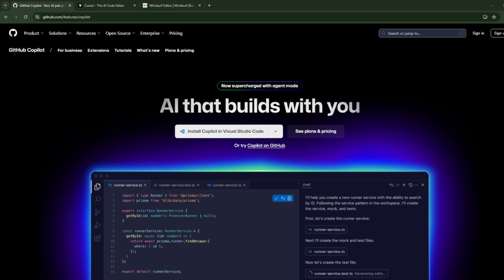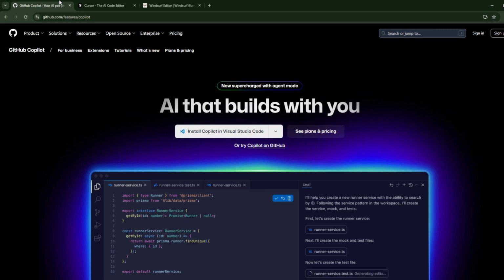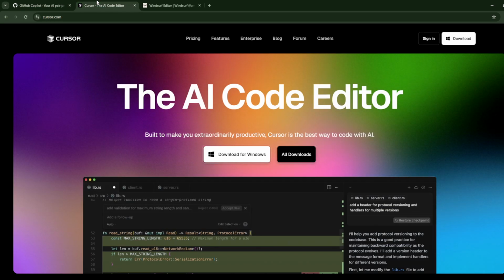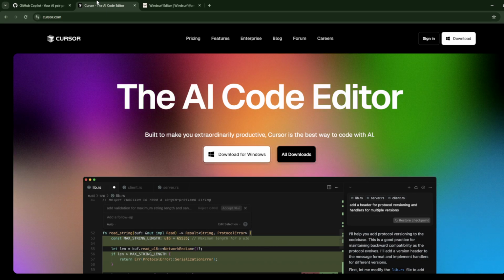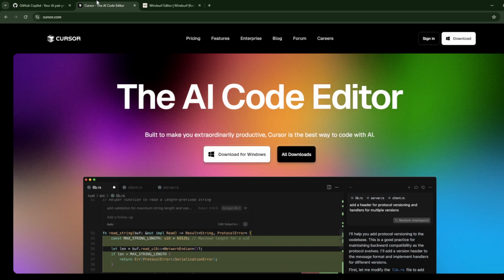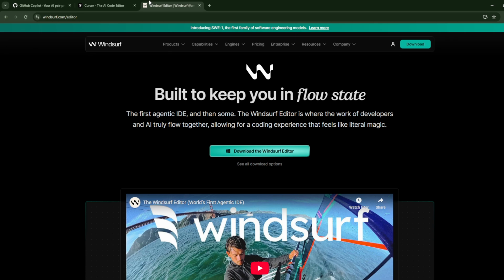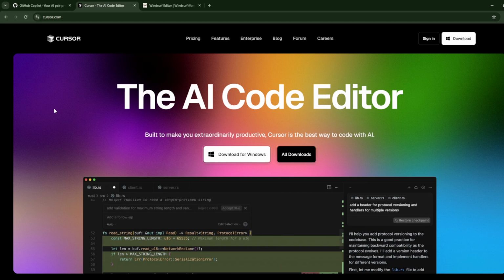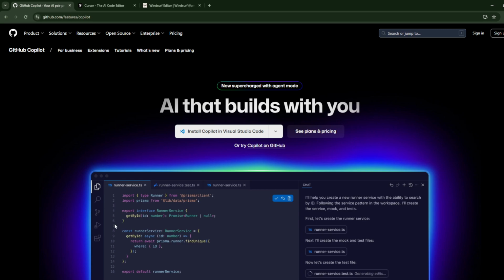Github Copilot vs Cursor vs Windsurf | Which AI Code Editor is WINNING in 2025?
If you are looking for a video tutorial on Github Copilot vs Cursor vs Windsurf ? Look no further!
This comprehensive video demonstrates the process ofGithub Copilot vs Cursor vs Windsurf Review step by step. Make sure to watch till the end for a thorough grasp.